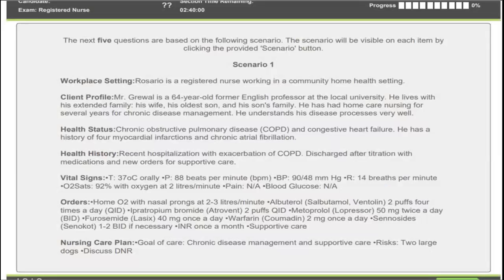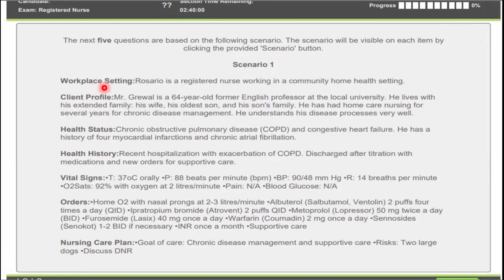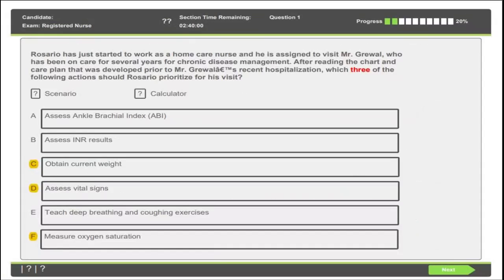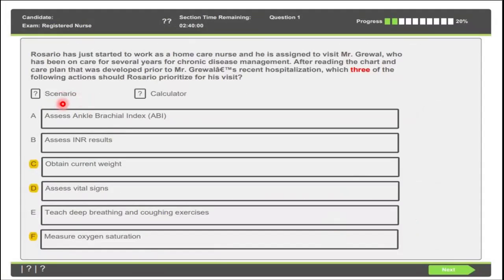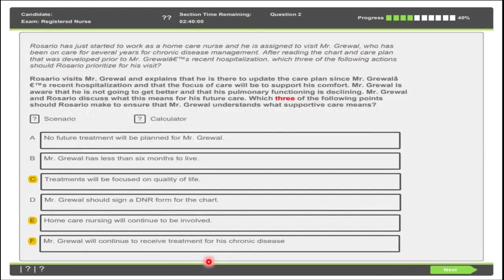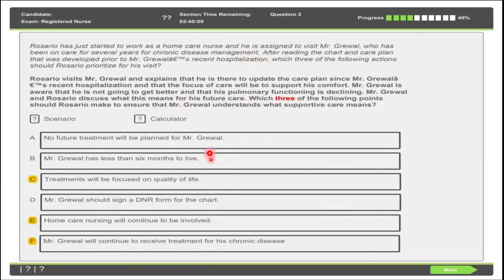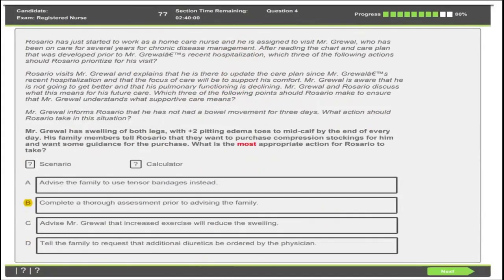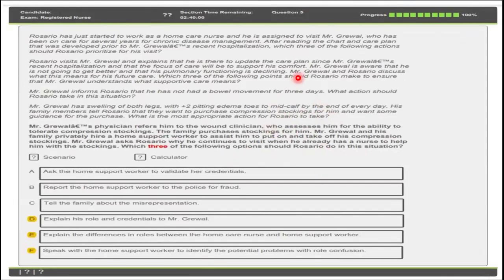Sample Nursing CBA Questions for British Columbia Pathway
Inspire Global Assessment evaluates internationally educated health practitioners through multiple-choice tests and clinical simulations. The Inspire assessments have two basic components: a computer-based assessment (CBA) and a simulation lab assessment (SLA)

In this video i would be focusing on the computer-based assessment (CBA) and explain the different assessment formats and relevant question scenarios